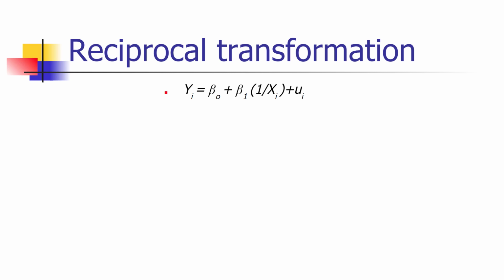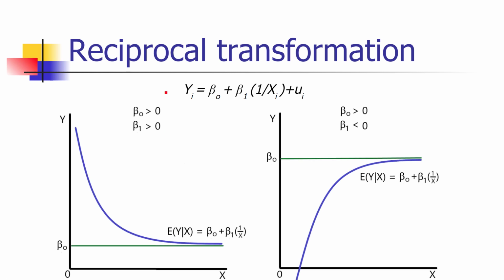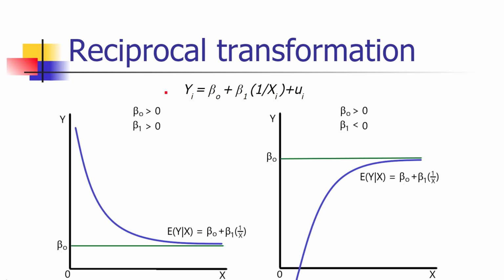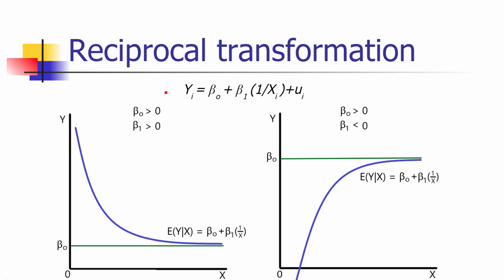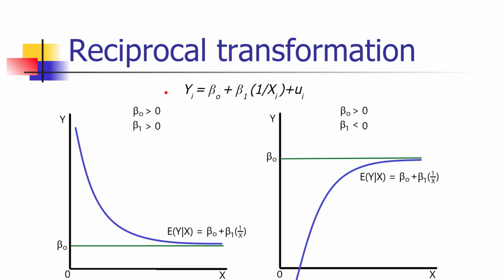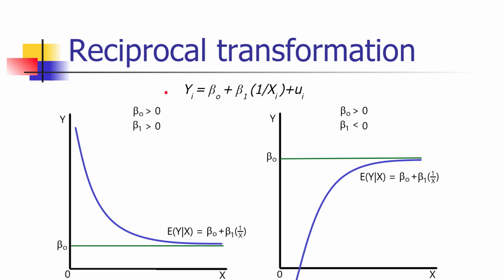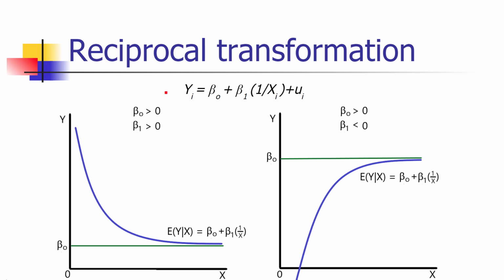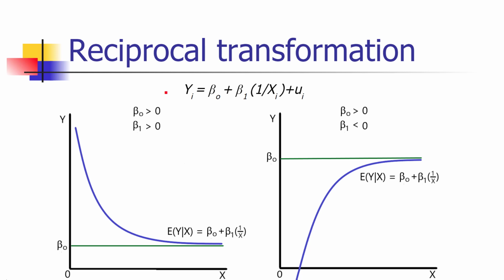8.2 - Reciprocal Transformations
This video discusses the use of reciprocal transformation in a regression framework.